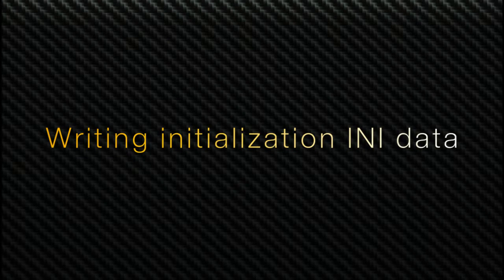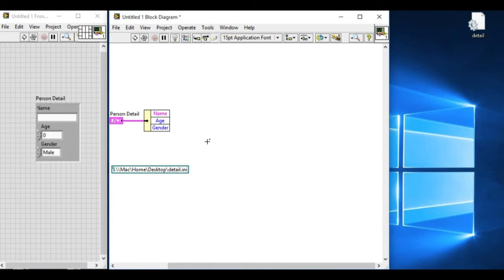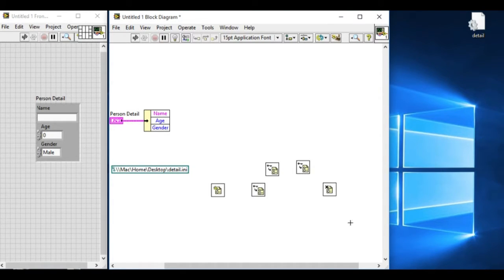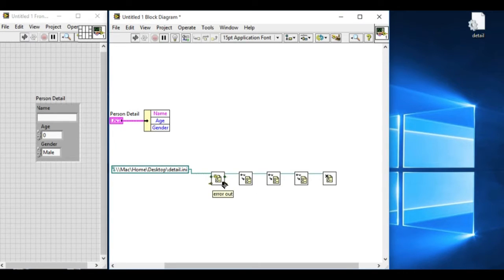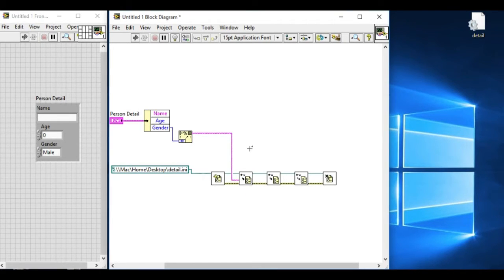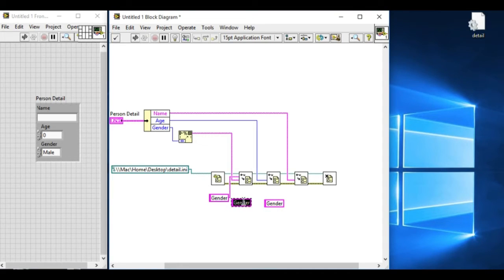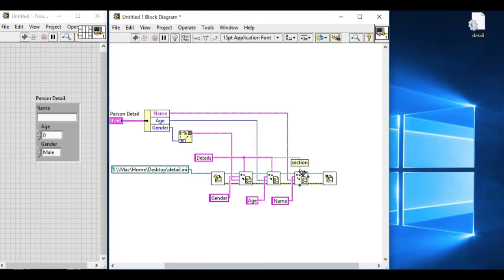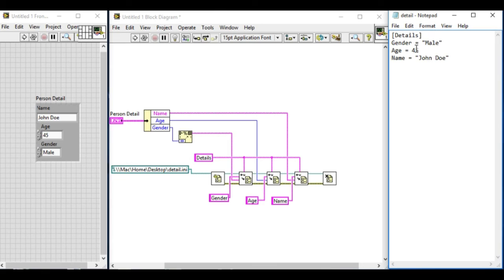How to write into configuration INI file - LabVIEW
Learn how to write data in configuration or initialization .ini file in LabVIEW.

Labview
labview projects
data acquisition
labview vi
labview data acquisition
labview student
ni labview
data acquisition card
labview training
labview code
labview software
labview for everyone
labview examples
labview oscilloscope
labview jobs
ni daq
data acquisition board
ni drivers
labview programming examples
labview fpga
labview daq
labview price
labview download
national instruments labview
labview programming
labview 2016
ni
labview tutorial
labview linux
labview home
pci data acquisition
using labview
labview pdf
labview projects list
labview rs232
labview language
data acquisition toolbox
labview viewer
wireless data acquisition
labview 2011